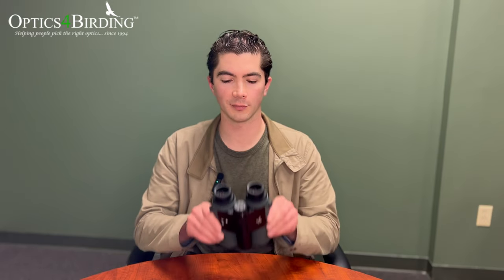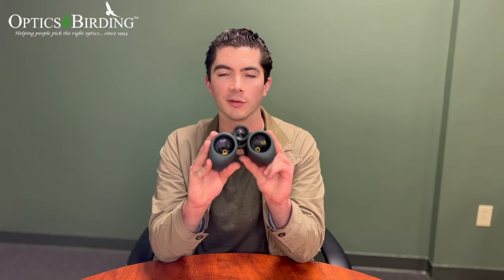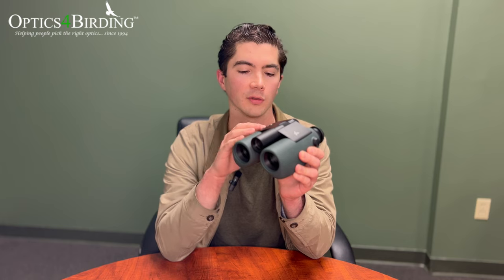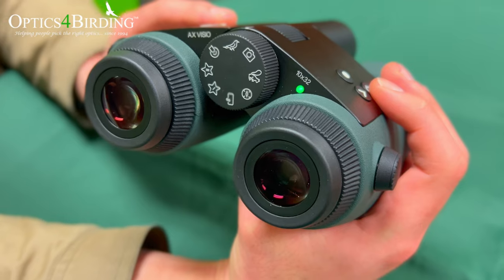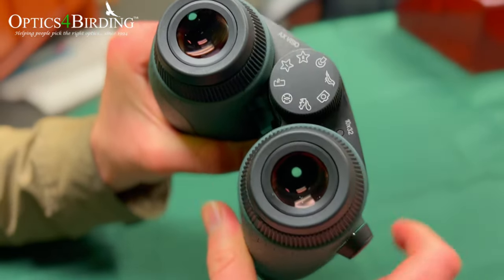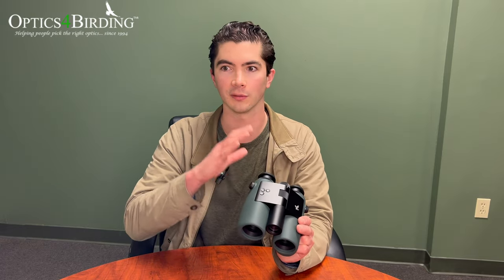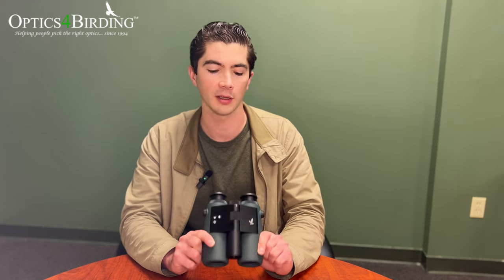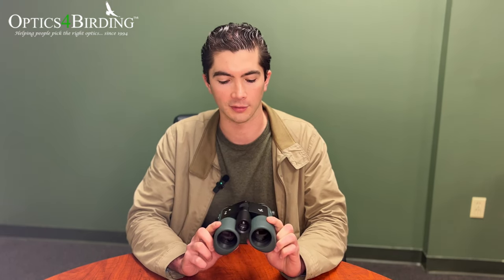Swarovski AX Visio Smart Binoculars EXPERT REVIEW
Welcome to Optics4Birding, your go-to channel for in-depth reviews and insights into the world of optics!
In today's video, we're kicking off our brand new Expert Review Series with a bang, featuring the stunning Swarovski Optik AX Visio 10x32 Smart Binoculars. Whether you're a seasoned bird watcher, a nature enthusiast, or you just like cutting-edge technology, then this review is for you!

In this video we will discuss:
Optical Performance: We'll delve into the "regular" part of these binoculars like the image clarity, focus mechanism, etc.

Camera Functionality: Discover the integrated camera's capabilities for photo and video recording. See how you can capture and preserve your discoveries without missing a beat.

Bird and Mammal ID: Learn about the groundbreaking feature that allows for instant identification of birds and mammals directly through the viewfinder. A game-changer for both novice and seasoned nature observers.

Sharing Discoveries: Explore the innovative ways the AX Visio enables you to share what you're seeing in real-time.

FAQs: We'll answer some common questions about the AX Visio, ensuring you have all the information you need!

If you're interested in purchasing the AX Visio, click the following link which will take you directly to the product

Your support helps us continue to deliver quality content and keep you informed on the best tools to enhance your nature experiences.